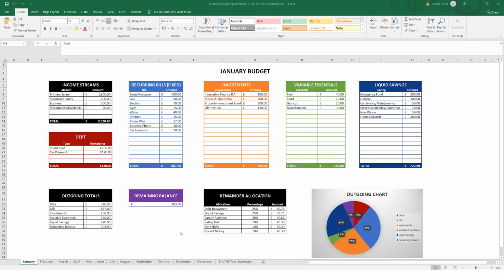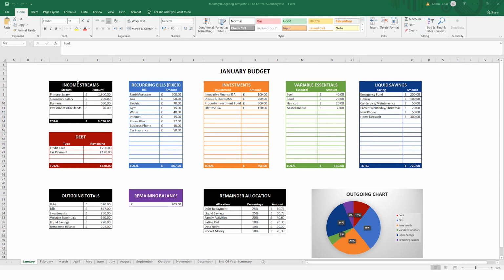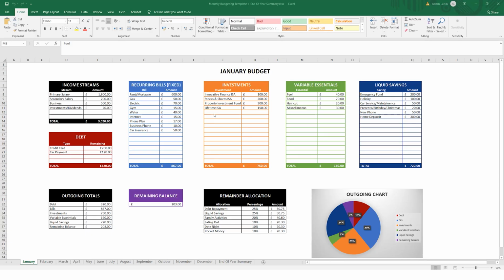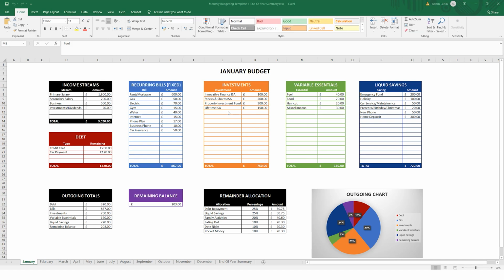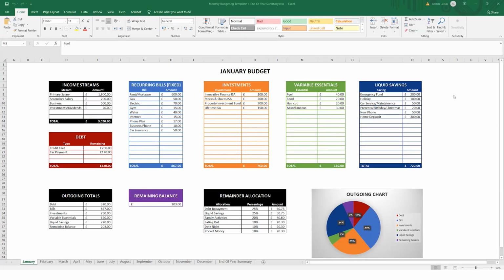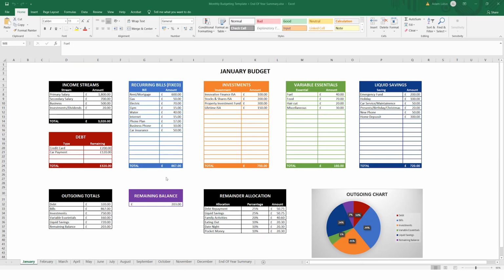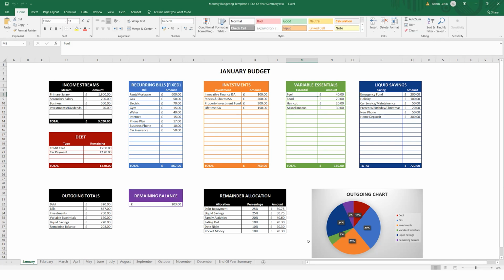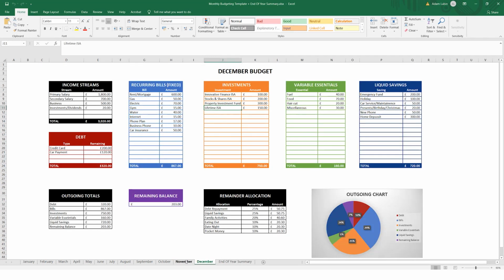A Beginner's Guide To Budgeting 2021 - How To Budget Your Money UK: Zero-Based Budgeting Template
It is time to start taking budgeting seriously. I have talked about the significance of budgeting on this channel, so this video is going to be a beginner's guide to budgeting, featuring one of the most popular budgeting techniques. This template will be available on my ETSY store.

MY BUDGETING TEMPLATE

READY TO INVEST
Like free stuff? Me too! Get a free stock share worth up to £100 when you create a Trading 212 Invest account using this and we both get a free share!

My Stock Portfolio Using Trading 212: How I’m Investing In the Stock Market In 2021 (Update 1.0) UK
TIME-STAMPS
Intro: 0:00
Budgeting Methods: 0:53
Budgeting Template Walkthrough: 2:42
End of Year Summary: 18:51
Outro: 20:22

RECOMMENDED BOOKS
Dave Ramsey’s Complete Guide to Money
The Total Money Makeover
Rich Dad Poor Dad
Rich Dad’s Cashflow Quadrant: Guide to Financial Freedom
Rich Dad’s Guide to Investing
4 Hour Work Week
The Proximity Principle
Think and Grow Rich
The Intelligent Investor

ABOUT ADAM LUBIN
I am a full-time multimedia developer, who has a passion for technology, videography and most importantly personal finance. Like many young people, I was very much living in the today and now and as a result was very lacklustre when it came to budgeting, spending habits and savings. I would spend most of what I earned, with very little regard to the future.

Deep in my overdraft with little to no savings, I decided enough was enough. I began doing my own research, reading various books on personal development, finance and business and managed to pay off all of my consumer debt.

As Dave Ramsey said “Personal finance is only 20% head knowledge and 80% behaviour”. It is not technically challenging, so much as it is socially challenging. But I truly believe everyone has the ability to reach financial freedom regardless of their income, background or upbringing. The goal of this channel is to give you the motivation required to become financially free.